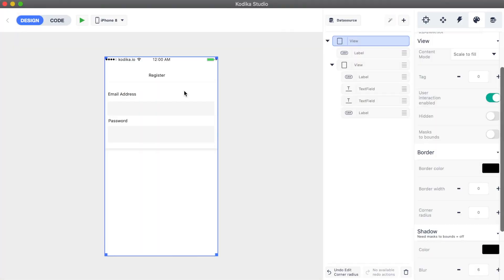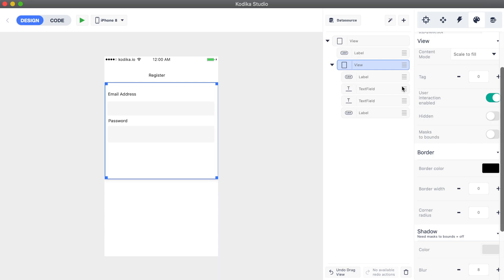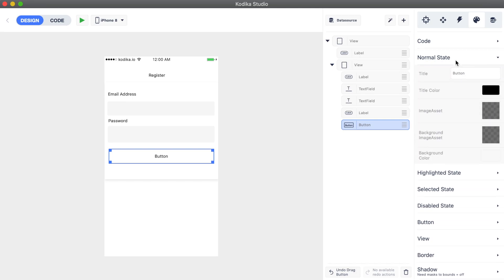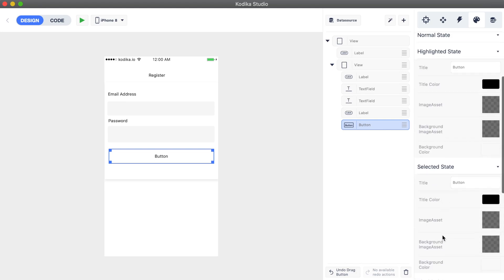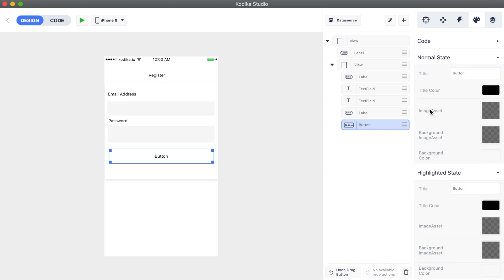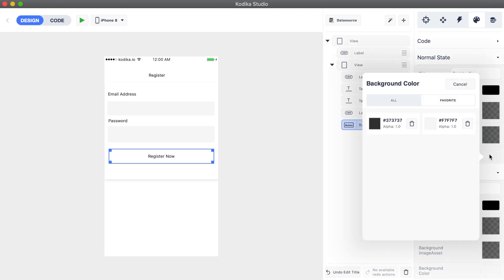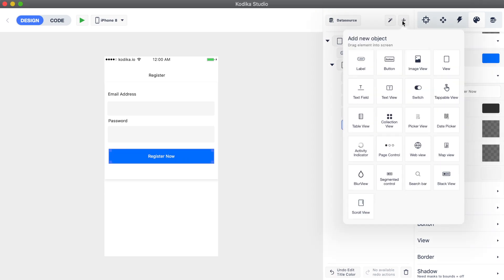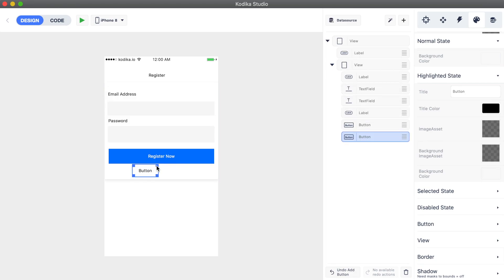05-Buttons | No Code iOS App Development & App Design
We continue with the register screen and your app design. Change easily the style of buttons with no code and learn more about Buttons and Buttons States.